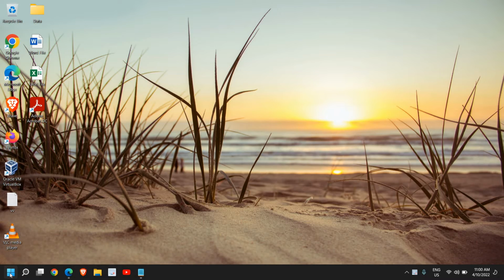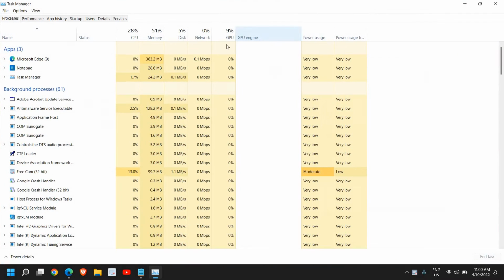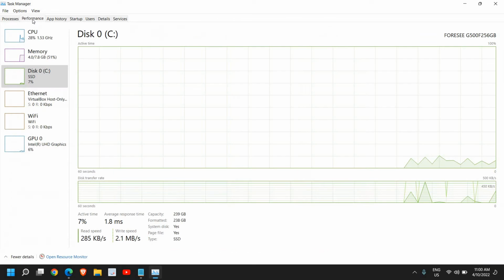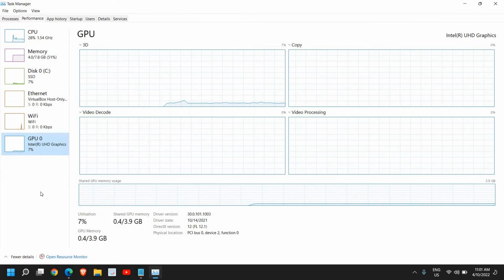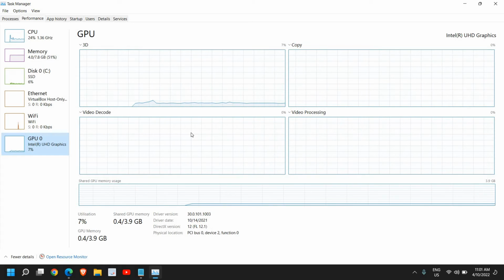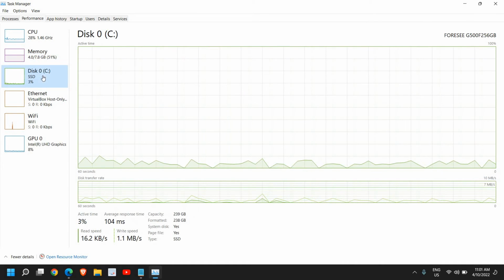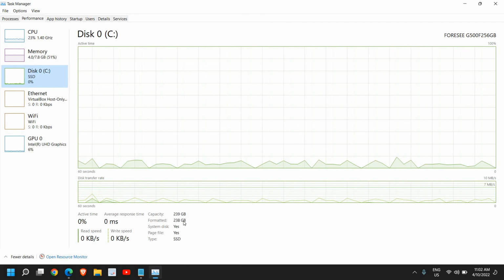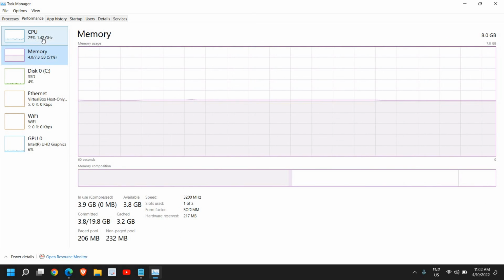How to Check Which Graphics Card You Have on Windows 10/11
lEARN how to check graphics card on windows 10 or check Windows 11 graphics card. Tutorial on how to check graphics card on windows or how to check graphics card memory on windows 10. Know how to check which graphics card you have or windows 10 graphics card.